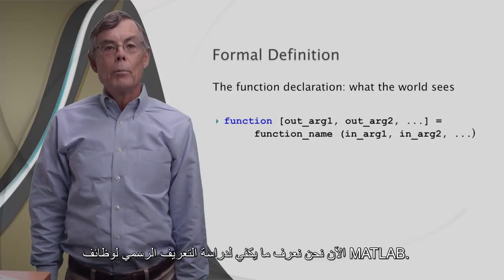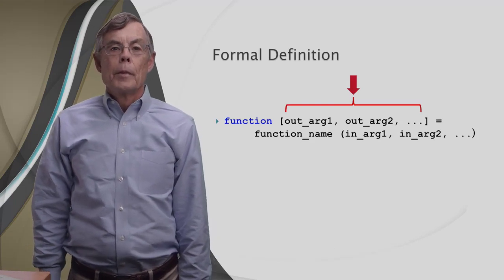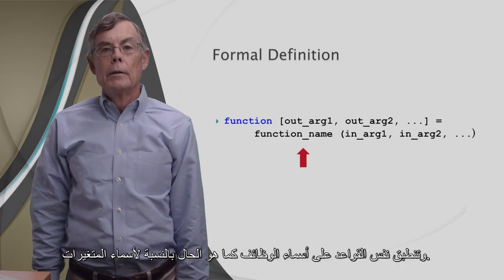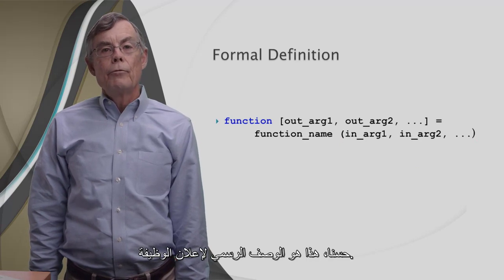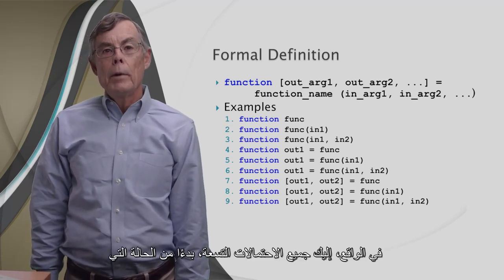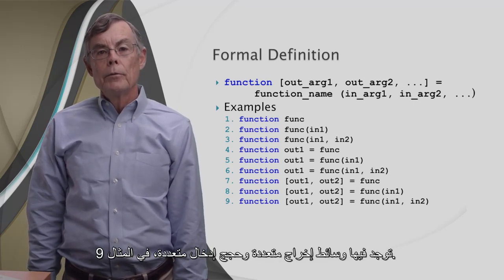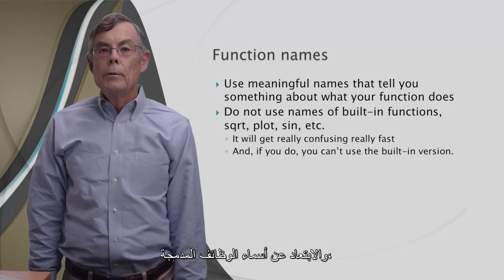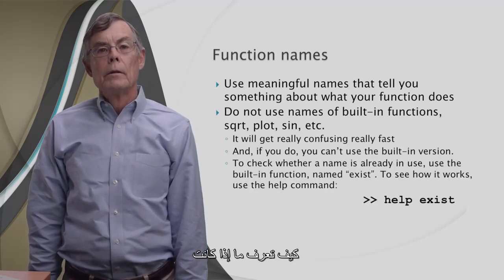الدرس السابع عشر